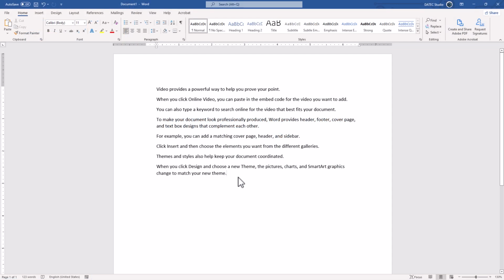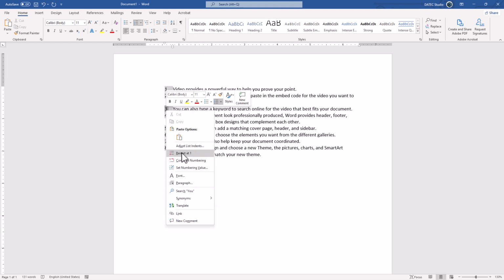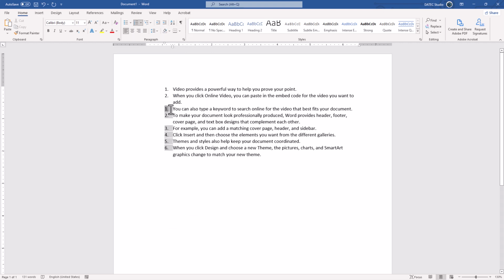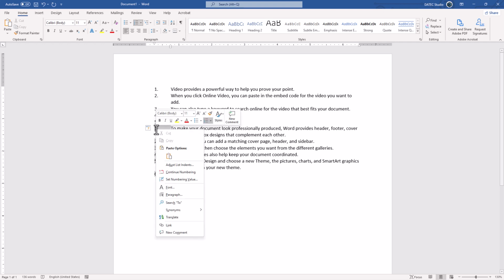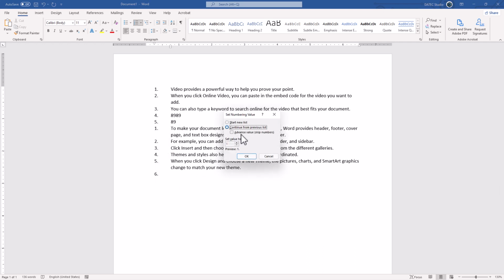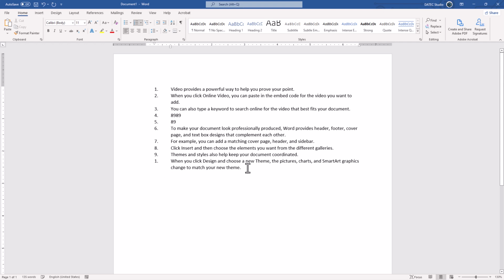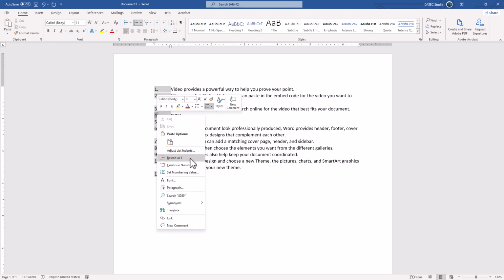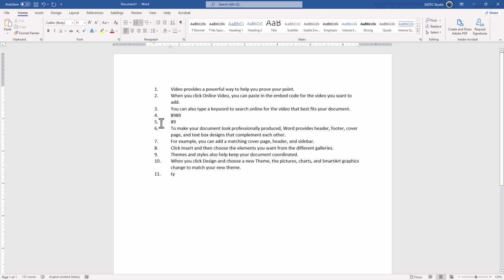#25 Numbering Tips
In this series, you will learn:

UI Customization
Macro & VBA Programming
Programming Fundamentals
More in Depth features like:

Fields & Properties
Calculation & Automation
Columns, tabs
Margins, Borders